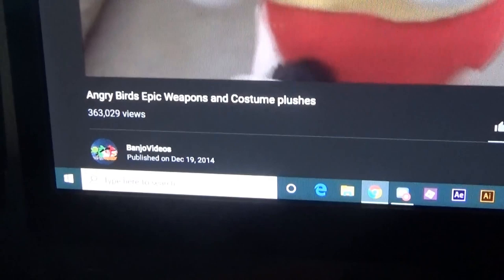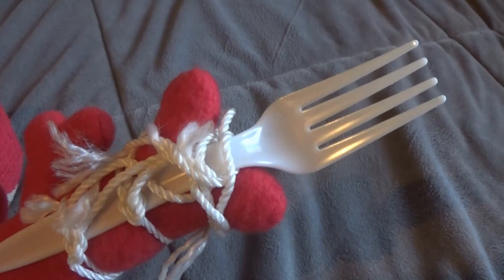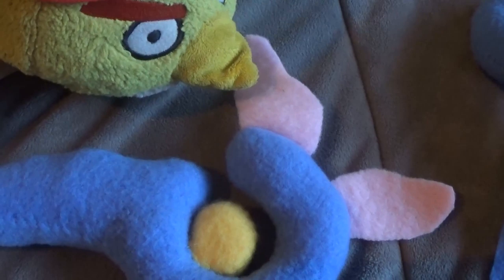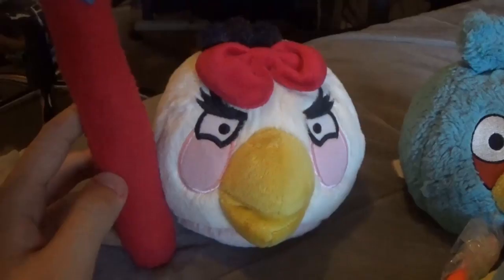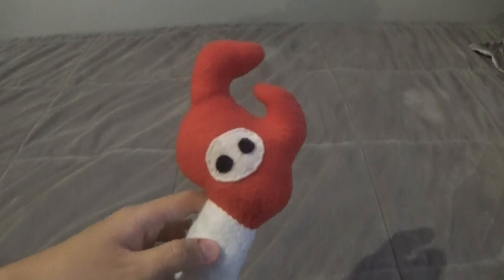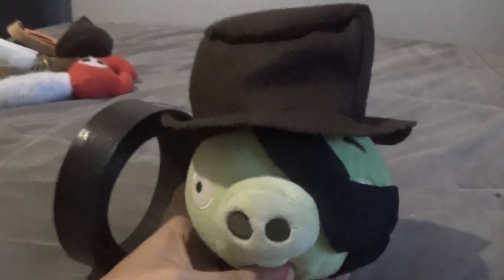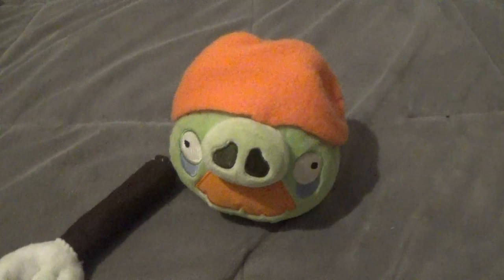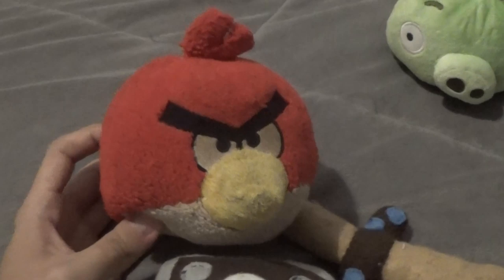(Updated) Angry Birds Epic Weapons and Costumes plushes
Here's all my weapons and costumes in Angry Birds Epic. I made them.